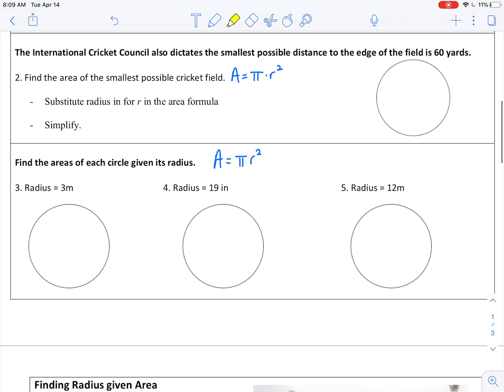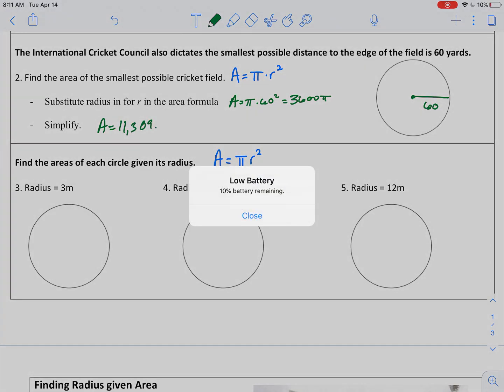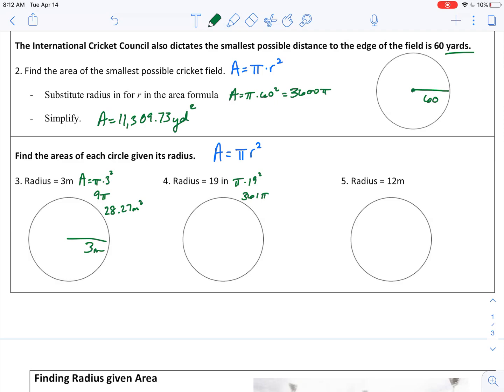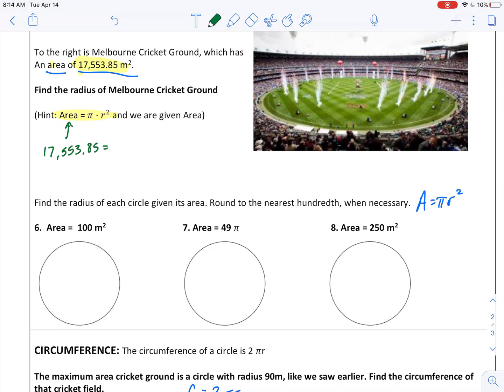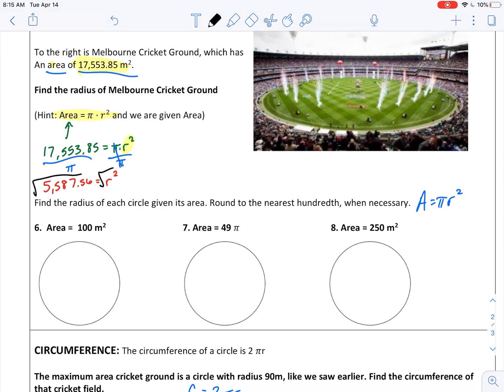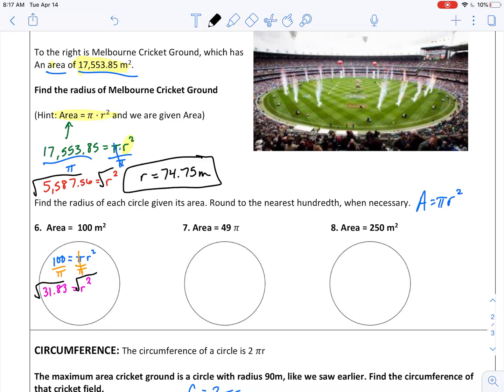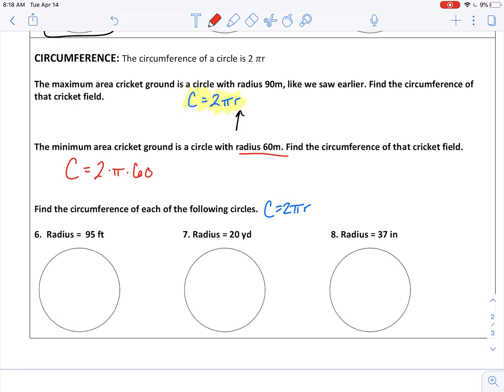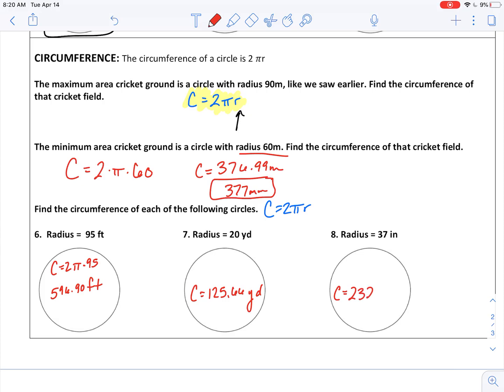Circle Area and Circumference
Geo 11.1 4/14/2020